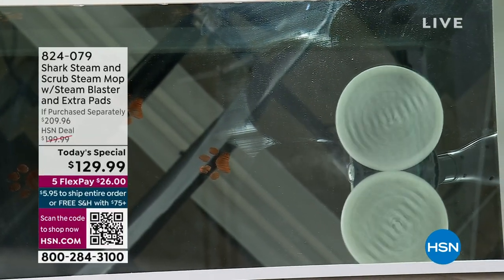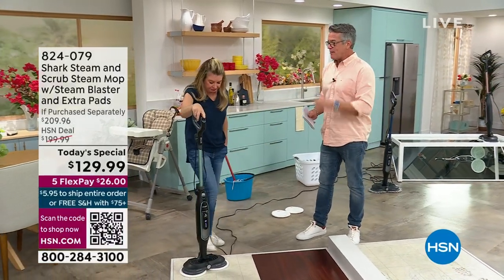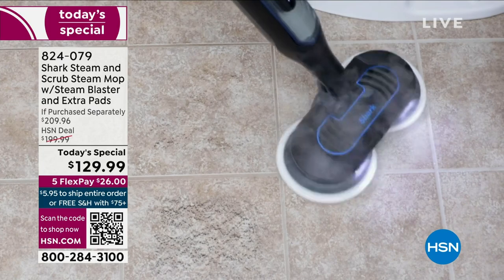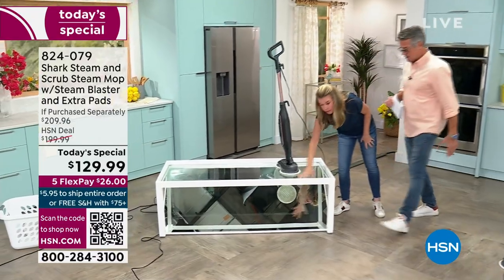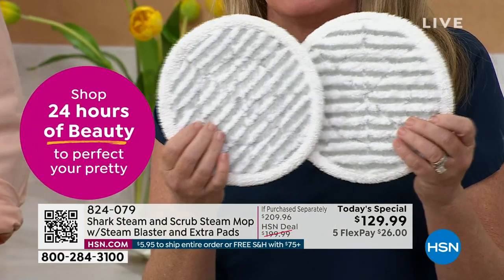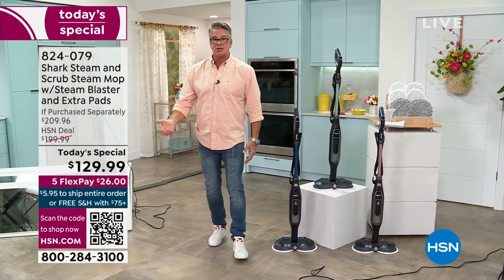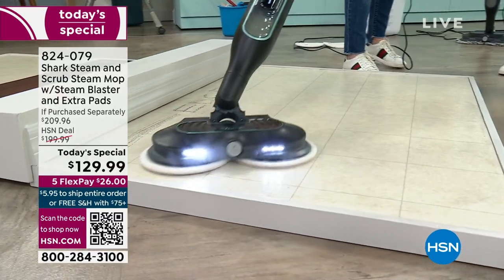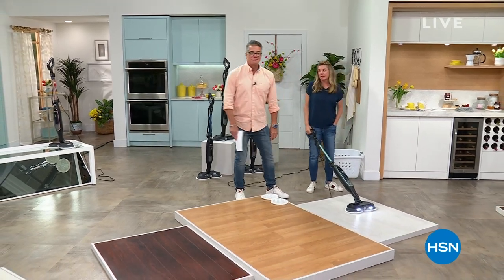HSN | Now That's Clever! with Guy 03.18.2023 - 09 AM